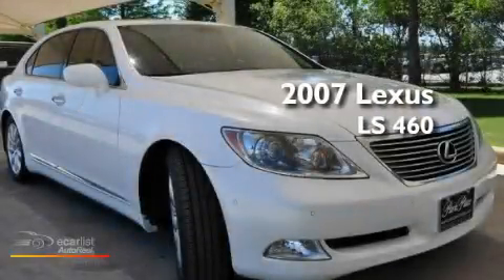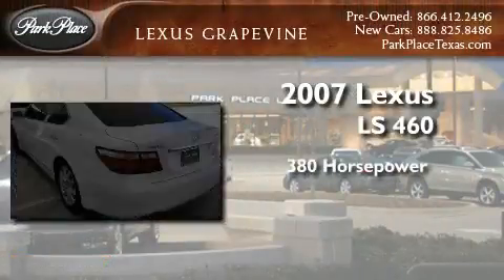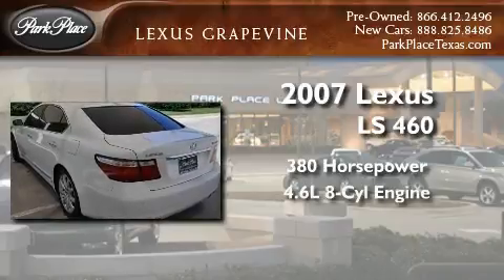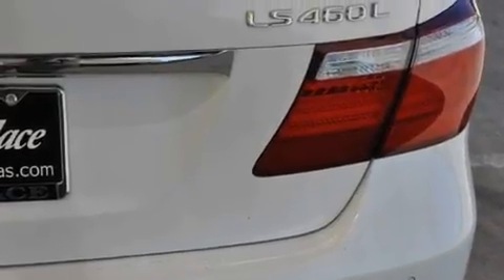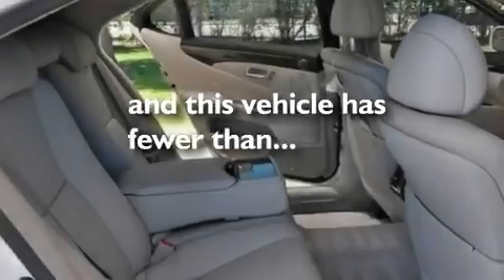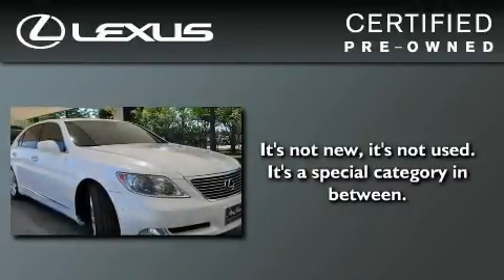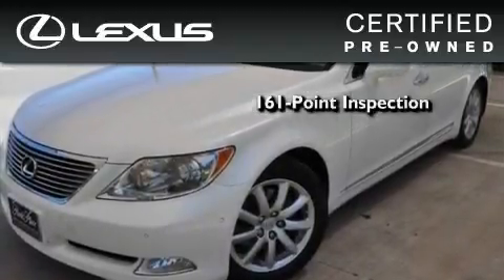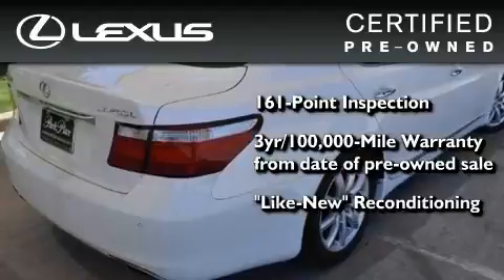Certified 2007 Lexus LS 460L Grapevine TX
Year : 2007

 Make : Lexus

 Model : LS 460L

 Engine : 4.6L DOHC SFI 32-valve V8 engine

 Trans . : Automatic

 Exterior : White

 Miles : 48,773

 Interior : Gray

 901 Highway 114 East